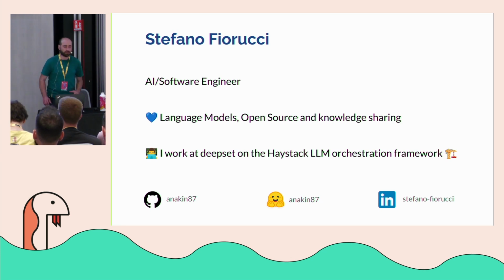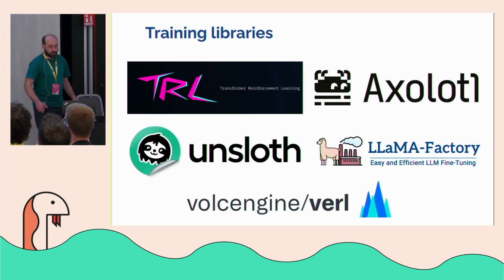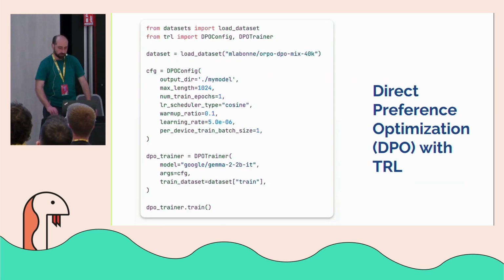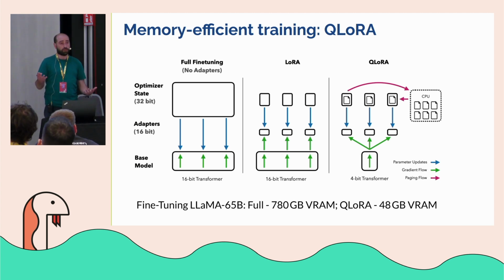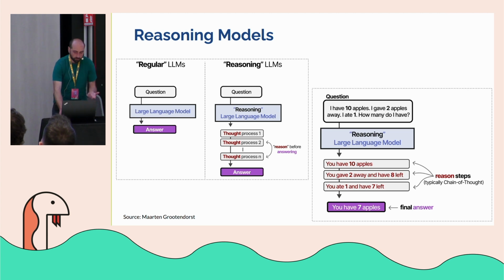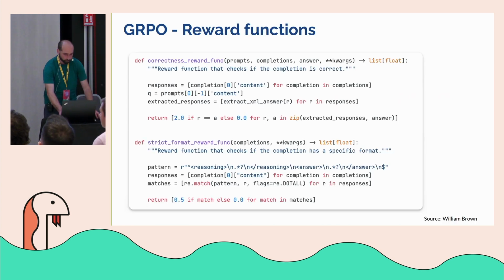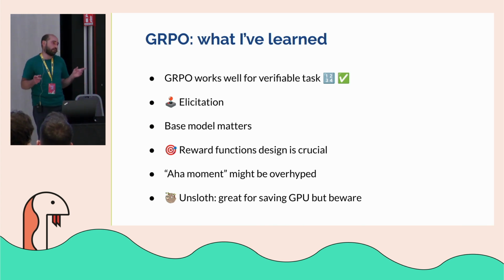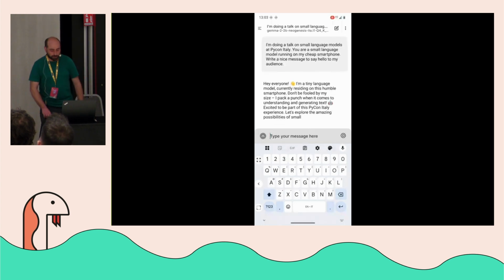Post-Training Small Language Models: the adventures of a practitioner - Stefano Fiorucci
Post-Training Small Language Models: the adventures of a practitioner - Stefano Fiorucci - PyCon Italia 2025

Elevator Pitch:
It's 2025, AI is still a hot topic and everyone's talking about Agents.
Cool stuff, but join me for a dive on Post-Training. I'll share my journey of picking a small open model, customizing it for my needs and running it in my cheap smartphone. Joys, frustrations and lots of learning!